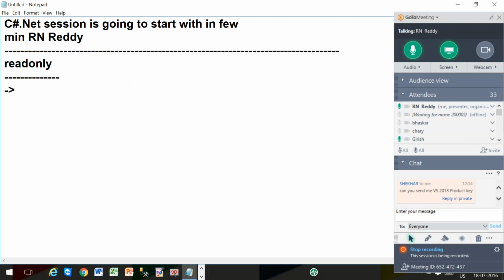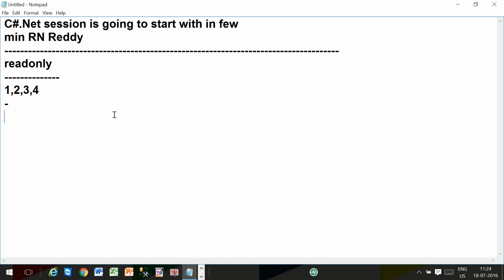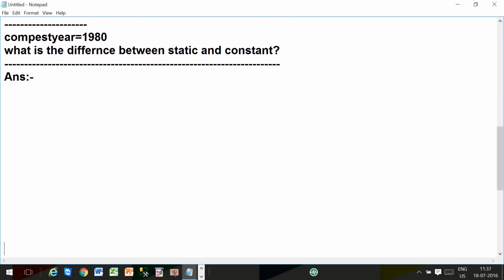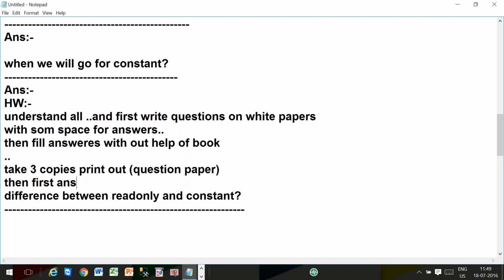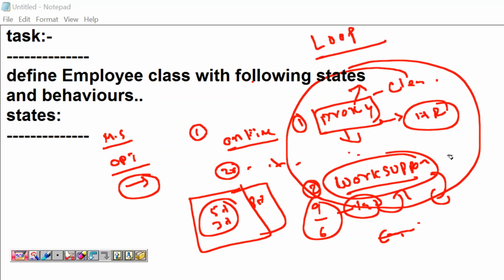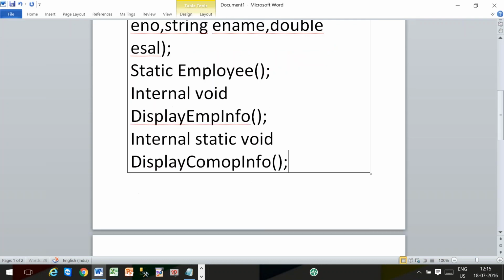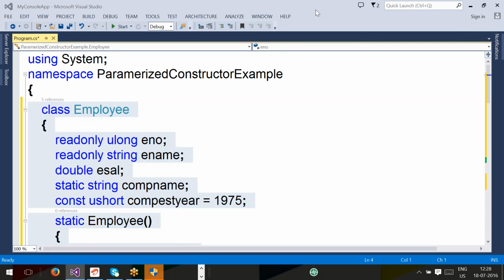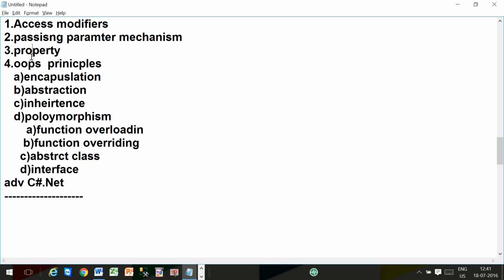C# .NET OOPS Fundamentals By RN Reddy Sir Class 9